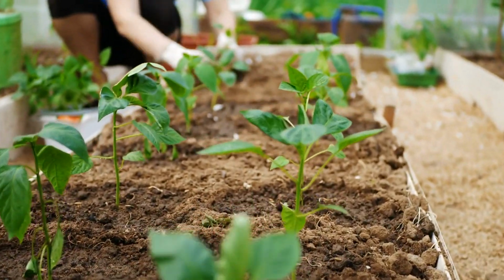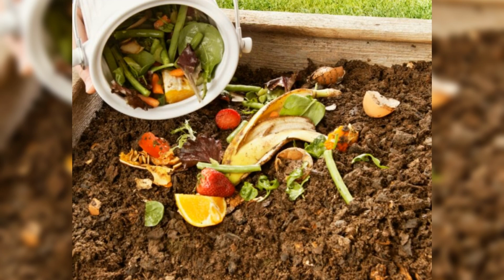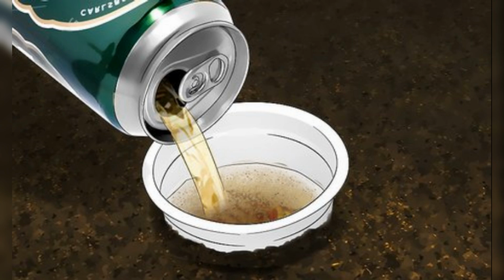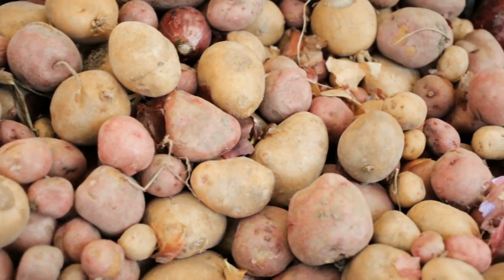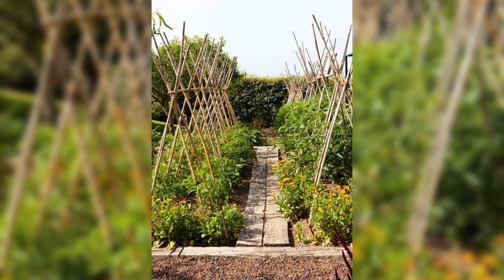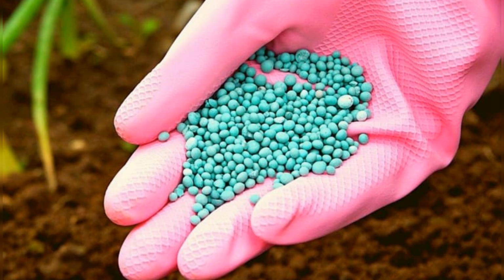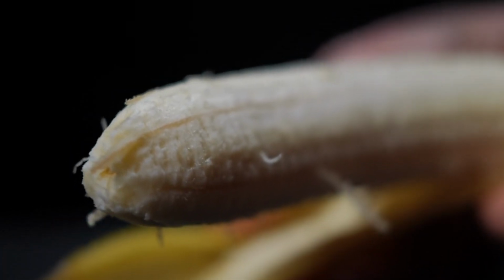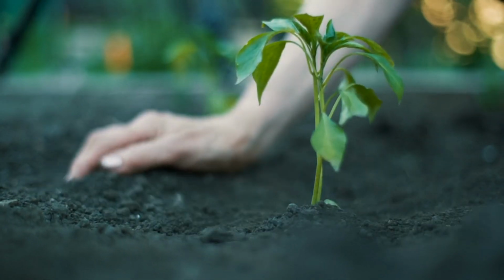Grandpa’s FREE Garden Hacks: 37 Tips You’ll Wish You Knew Years Ago!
Unlock the secrets of gardening with Grandpa’s best FREE garden hacks! In this video, you'll discover 37 game-changing tips for natural pest control, growing healthy plants, composting, seed starting, DIY irrigation, and more! These practical, time-saving gardening hacks will boost your vegetable garden, flowers, and herbs—whether you’re a beginner or a seasoned gardener. Learn how to use everyday items like eggshells, coffee grounds, and banana peels to improve your soil and plant health. Optimize your garden space, grow organic produce, and save money with these tried-and-true tips.